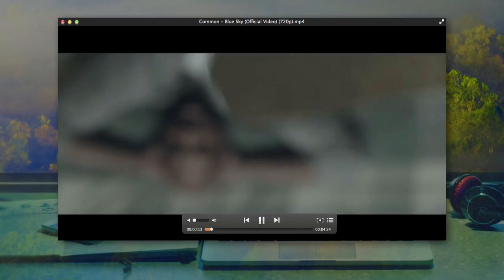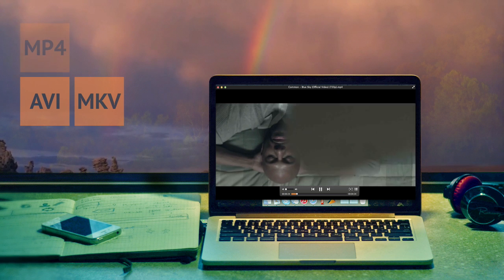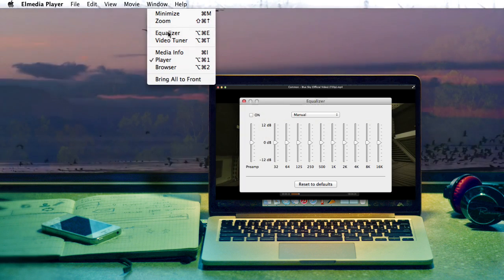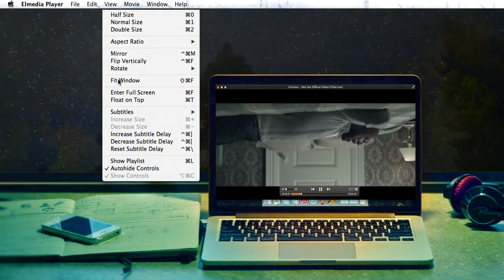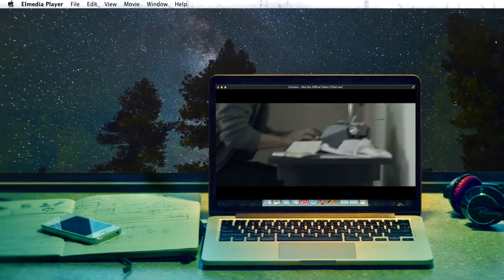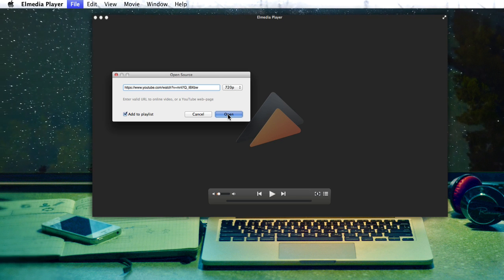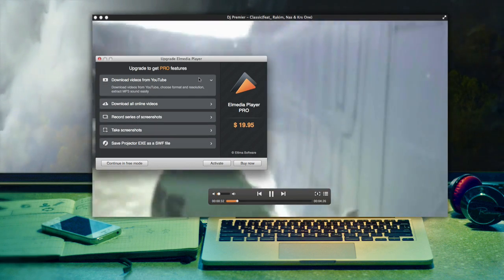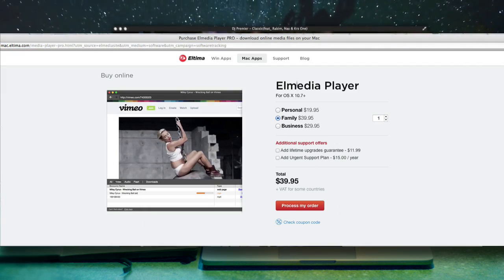Get advanced video player for Mac!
Elmedia Player is a great free video player for Mac for all your HD-video-viewing needs!

Elmedia Player supports various video and audio formats, including FLV, SWF, MP4, AVI, MOV, MP4, DAT, MP3, etc. Using  Elmedia Player a perfectly smooth HD experience is guaranteed thanks to hardware accelerated decoding, which significantly unloads the processor and helps avoiding video slowdown or troubles with sound sync, etc

Pro Version Includes The Following Features:
-Video tuner to make your videos better
-A-B loop to repeat a video segment playback
-Flipping, rotating images
-Downloading videos from the Internet, including videos broadcast over RTMP and videos embedded via HTML5
-Making screenshots of your favorite moments
-Adjusting audio in various ways
-Choosing output devices for video and audio
-AirPlay support, for more information on how to use this feature, read this article.